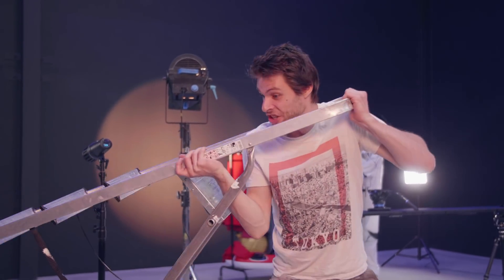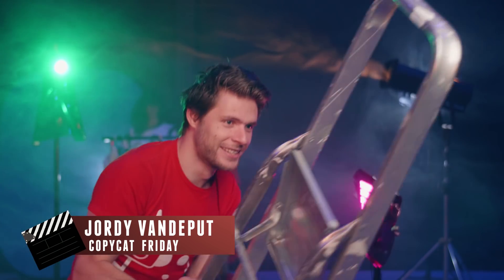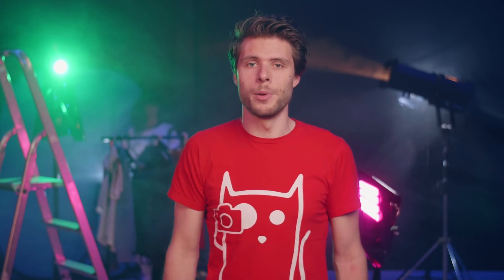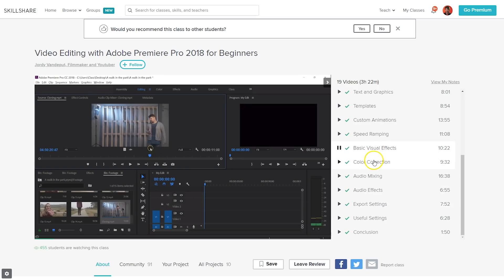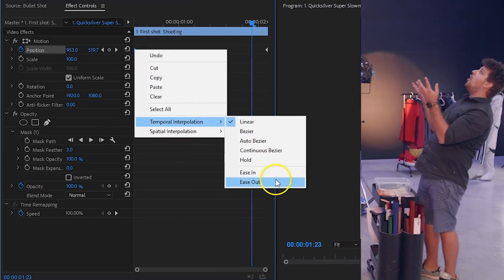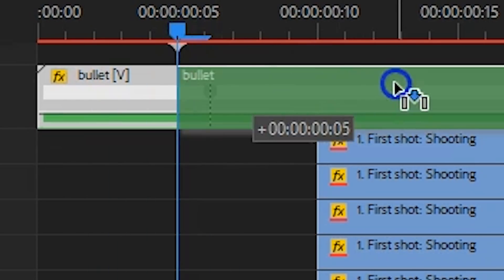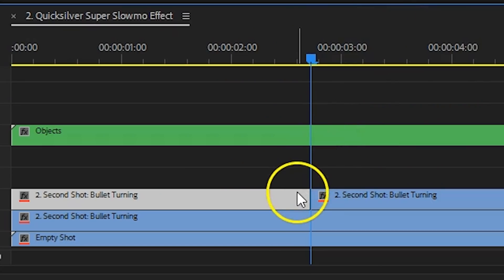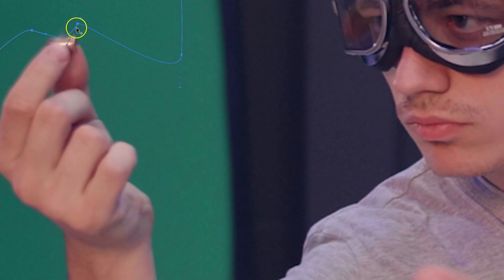EXTREME SLOW MOTION in Premiere Pro (QUICKSILVER)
🎬 Master Filmmaking, Video Editing, & VFX in One Bundle! - Stop time and run as fast as Quicksilver from X-Men in this Adobe Premiere Pro tutorial. Learn how to float objects and move them by hand using simple video techniques.